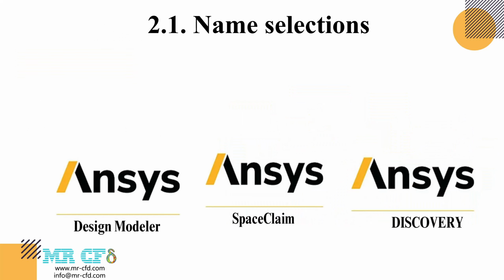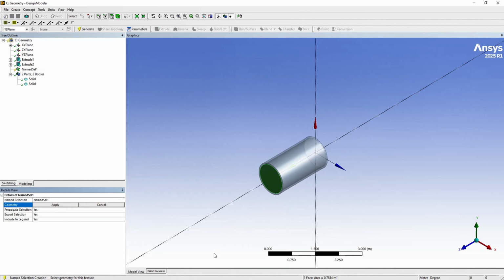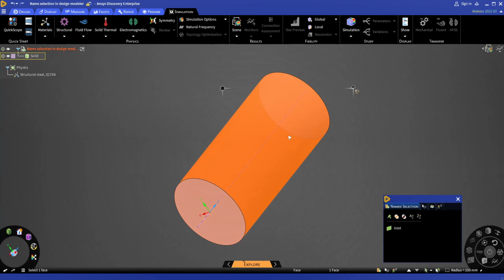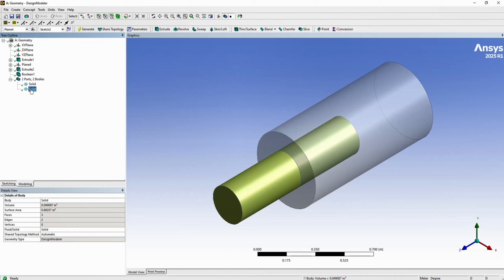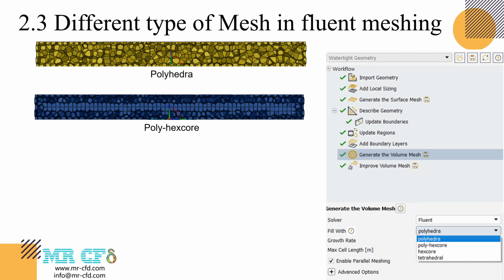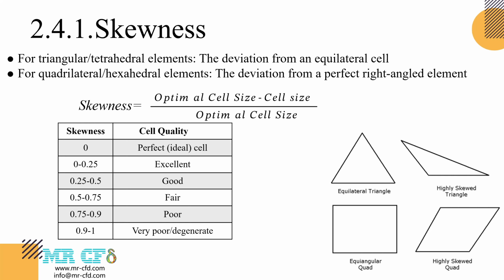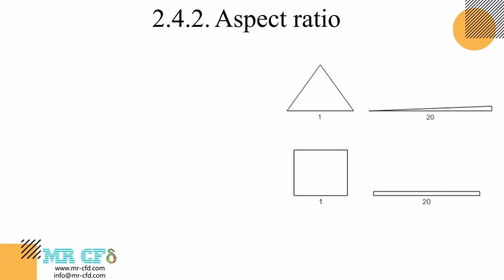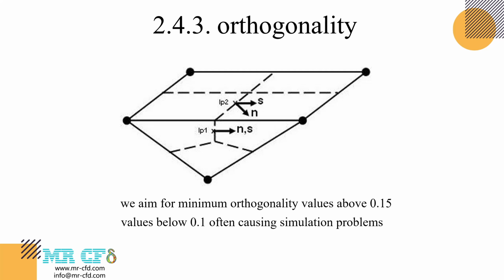FLUENT Meshing Training Course: Session 2, Required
Required
 We covered the main ideas and requirements for effective meshing in FLUENT MESHING in this session.  Accurate and dependable simulations are really built on these abilities.

 To begin with, we discovered how to generate naming and boundary conditions in several engineering programs.  Fluent is told precisely where the flow arrives, where it exits, and where the computational limits are by this quite crucial stage.  Using realistic examples in Design Modeler, SpaceCalim, and Discovery, we discovered how to choose various surfaces and label them appropriately "inlet," "outlet," "wall," and "flow."

 We next discussed the idea of conformal and non-conformal meshes and discovered how to set the geometry for their formation.  While in non-homogeneous meshes, different areas have separate meshes that are not connected at the borders, in homogeneous meshes, components progressively move between areas and are completely connected.  We discovered how to get high-quality meshes by using Design Modeler's "Form New Part" and SpaceClaim and Discovery's "Share Topology" among other tools to create geometry.

 We next discovered the four primary mesh types in FLUENT MESHING: tetrahedral meshes, which are excellent for complicated geometries; hexagonal meshes, which are computationally quick; polyhedral meshes, which offer a fair compromise between accuracy and speed; and hybrid meshes, which mix the benefits of several types.  Every one of these meshes has its own particular uses; the appropriate selection relies on the kind of issue we are addressing.

 At last, we considered mesh quality measures, which are quite crucial for the correctness of the findings.  We discovered how the quality of the simulation is influenced by skewness—i.e., how far from ideal shape it is—aspect ratio (ratio of greatest edge to smallest edge), and orthogonality (angle between neighboring cells).  Generally speaking, meshes with skewness under 0.9, aspect ratio under 5 (in most areas), and orthogonality over 0.15 yield more accurate outcomes and converge more easily.

 These fundamental ideas we picked up will enable us to produce high-quality meshes, which are the basis of precise and successful simulations in computational fluid dynamics.